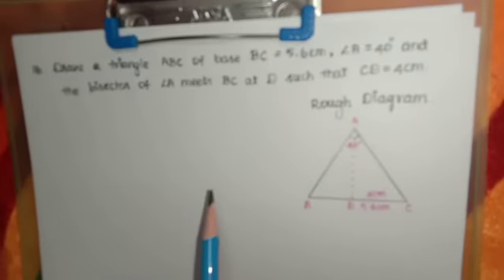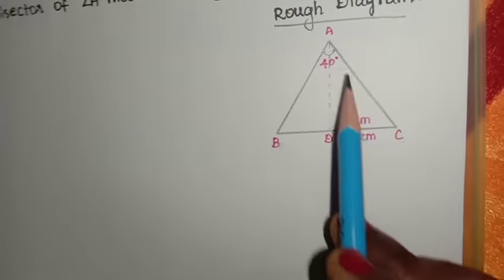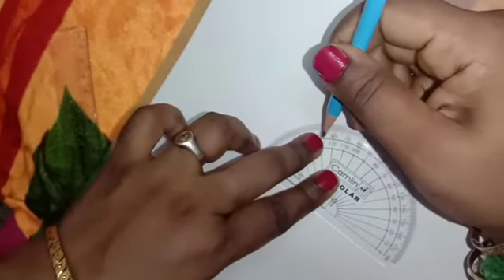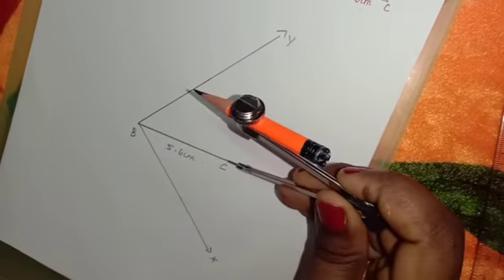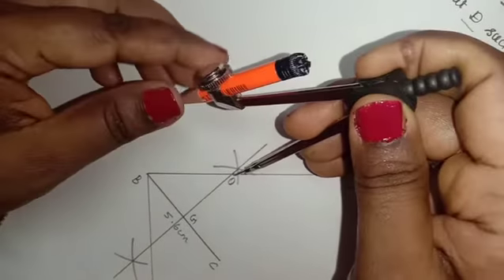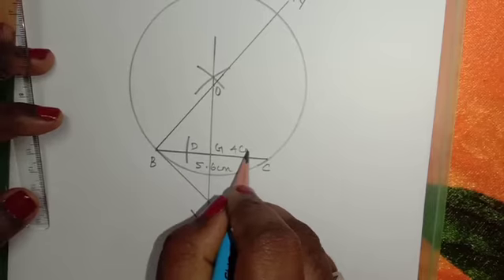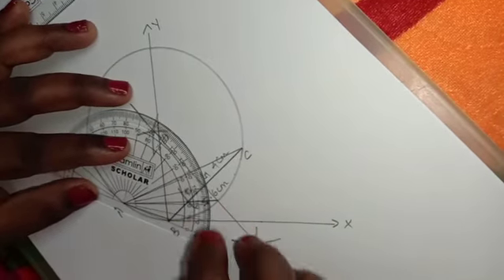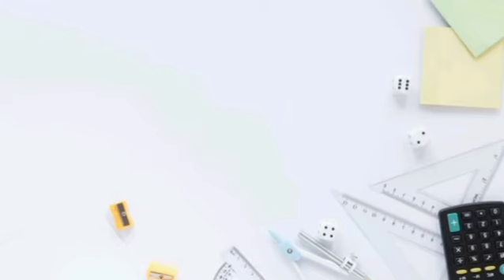TN SAMACHEER KALVI New Syllabus Class 10 Maths Chapter 4 [ Construction of Triangle ] Ex 4.2 Sum 16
This video is based on TN SAMACHEER KALVI New Syllabus for Class 10 Important questions Chapter 4 Geometry ( Construction of Triangle)